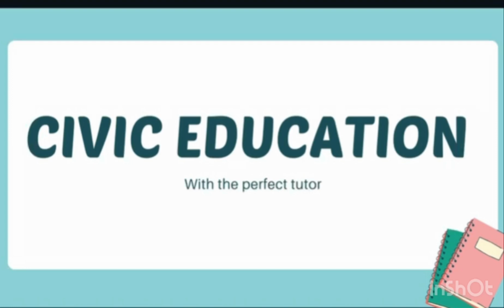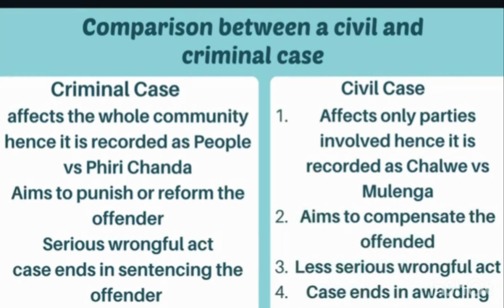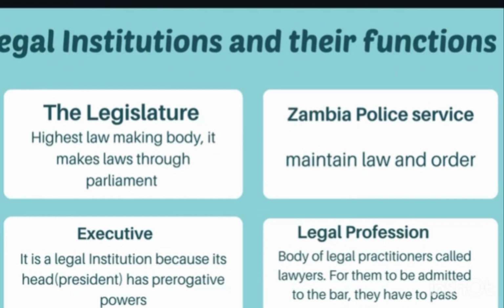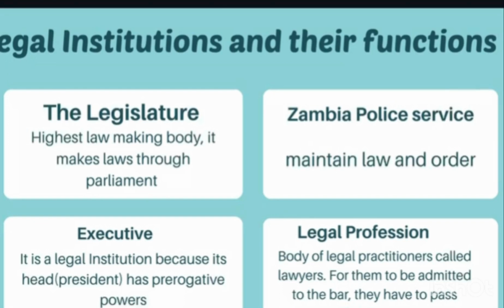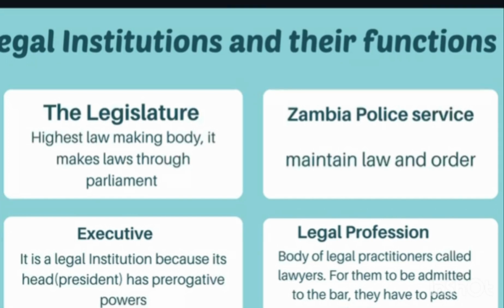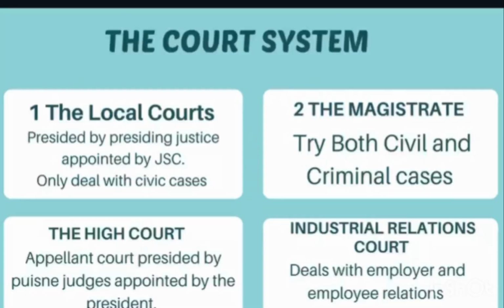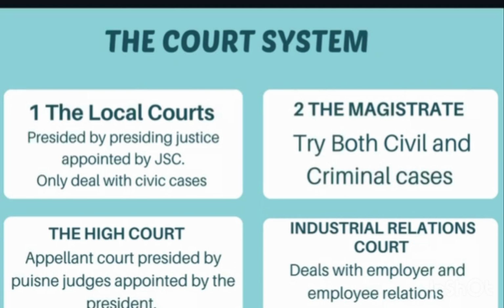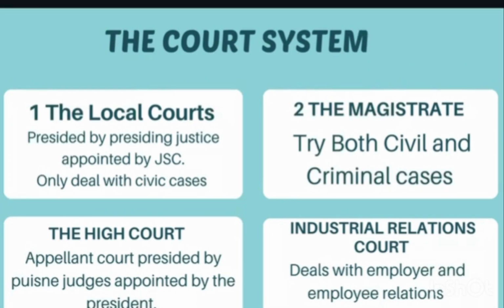LEGAL SYSTEM 2